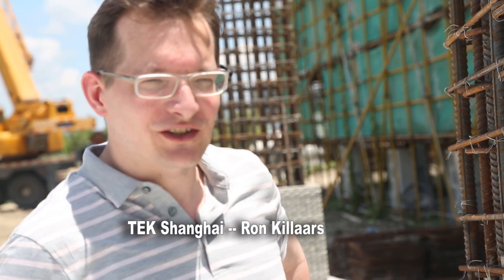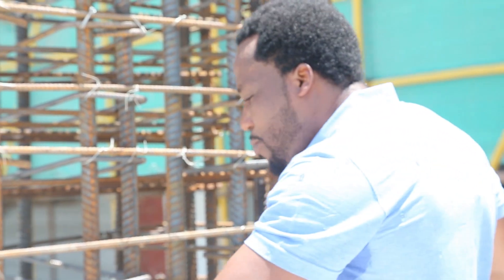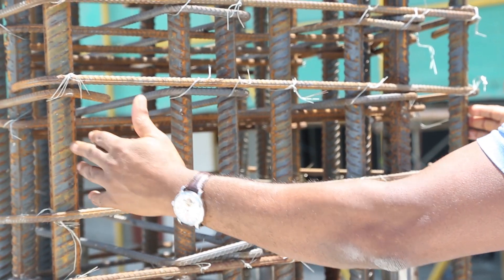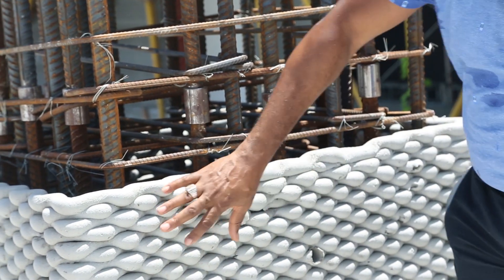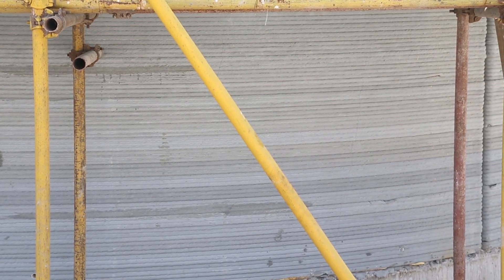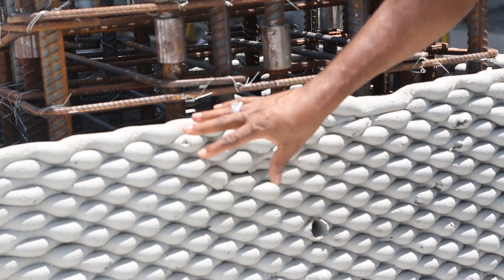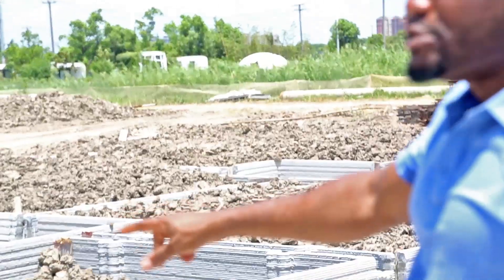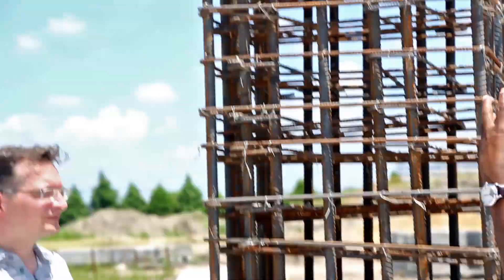Largest 3D Printed Building Site Explained...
In this video, the largest 3D printed building is shown. The host is CEO Joseph Faluyi of 3D Builders Africa and he is explaining about the 3D printed foundation, 3D printed wall and columns and how they are created.